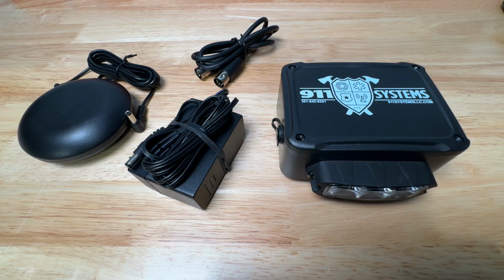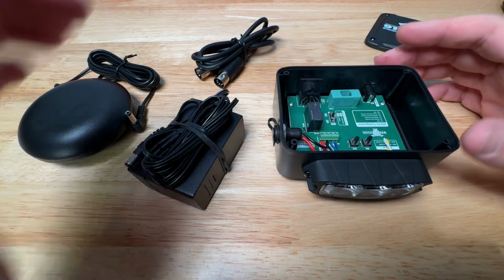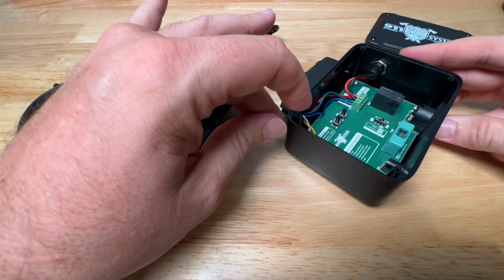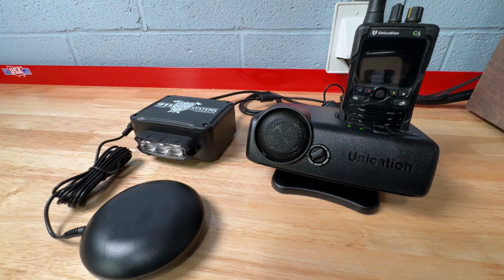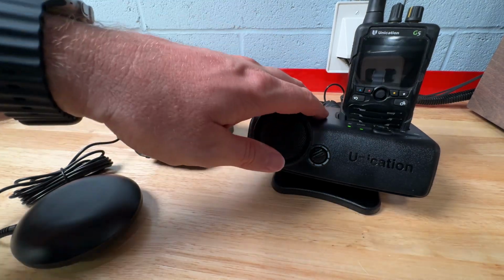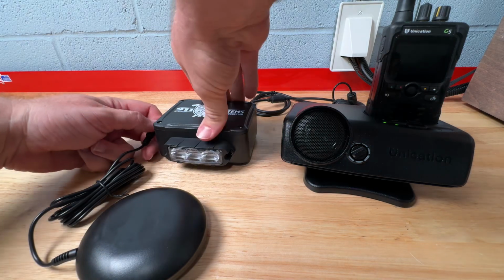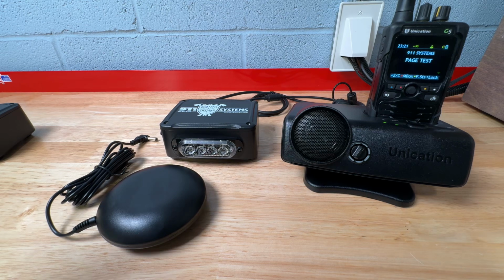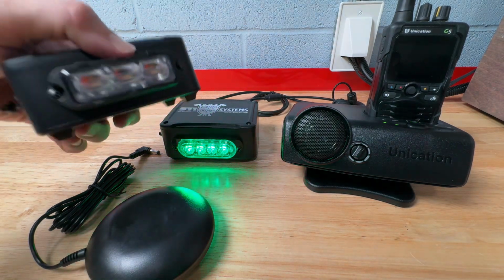HomeAlert3+ LED & Bed Shaker for Motorola and Unication Voice Pagers